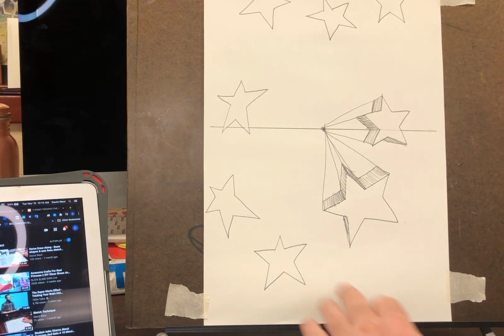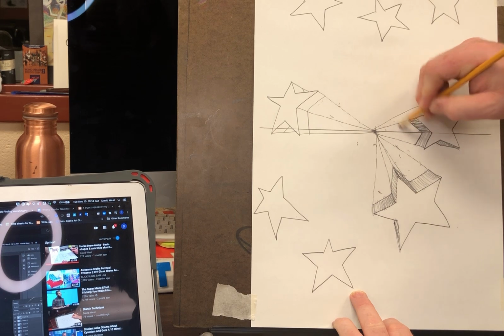Drawing starts in 1-point perspective